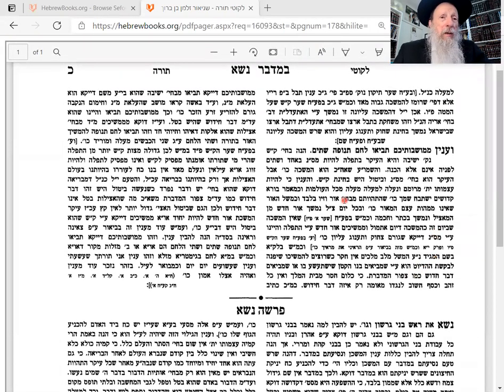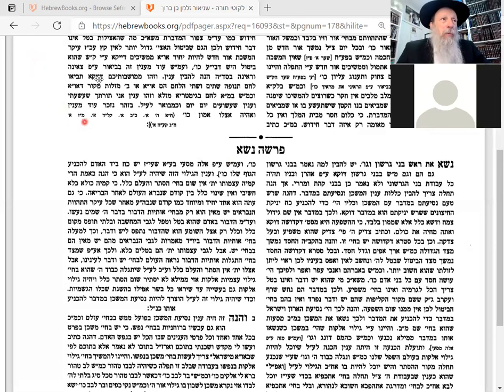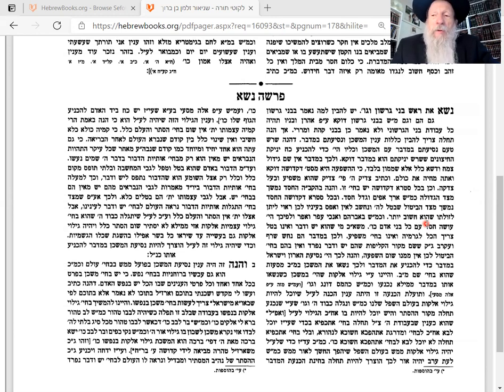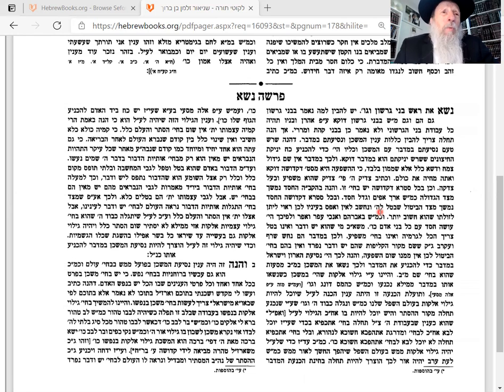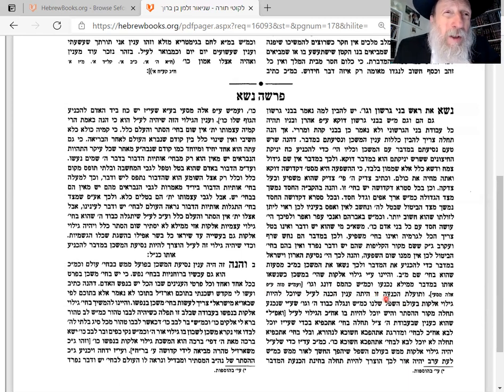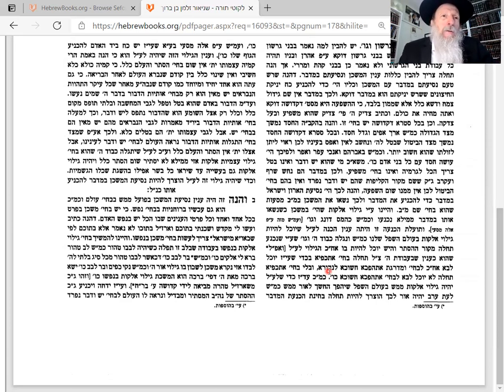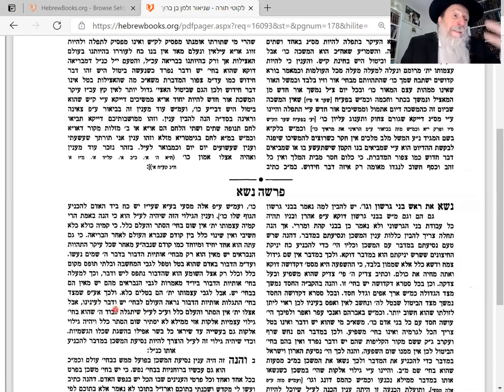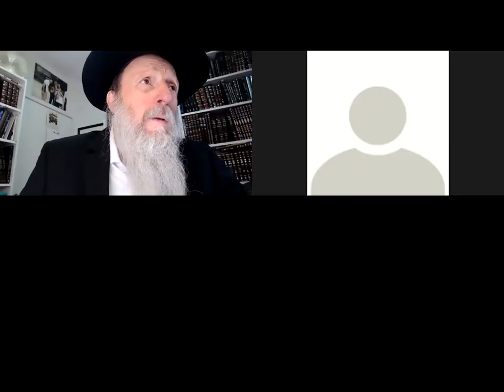Likuti Torah: 20a: Become a Holy Tabernacle! No more desert!!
Wisdom of Moshiach: How to Serve G-d and bless the world